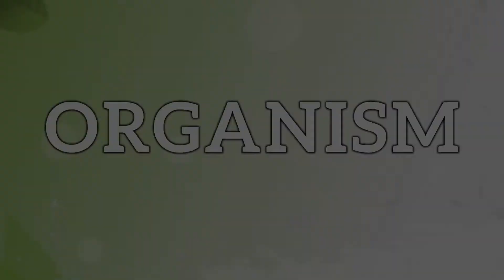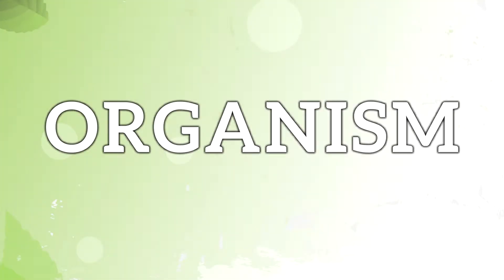Stretch Your Biology Vocabulary - Train with BioBush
This started out as a joke, but it's actually a good vocabulary workout.  See if you know how to pronounce and define these biology words!

I try not to use the official scientific words for things on this channel.  There are so many people who could be inspired to care about the study of life, and we should not let vocabulary be a barrier to them.  Learn to care first, and later you can pick up the terms.
On the other hand, this is a good way to pick up the words!  You will see these words written any time you read about biology.  Here is how to pronounce them and a quick guide to what they mean!

The workout is built to increase in complexity.  You might not be able to repeat everything, but do what you can and try again later!
We pronounce and define the following words:
Organism
Food Web
Metabolism
Niche
Taxonomy
Homeostasis
Ecology
Morphology
Ornithology
Zoology
Limnology
Biology
Astrobiology
Paleobiology
Xerophyte
Chlorophyll
Symbiosis
Ecosystem
Chtitin
Xylem
Extirpation
Oogeneiss
Crypsis

Let me know if you would like to see additional vocabulary workouts in the future!